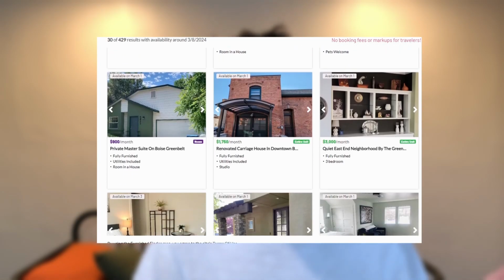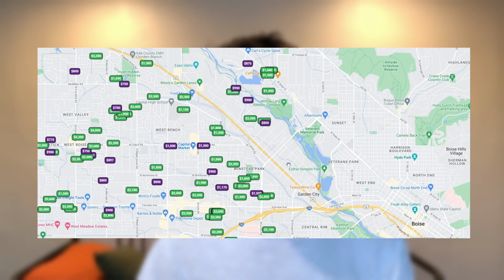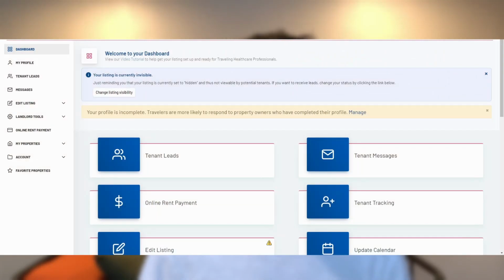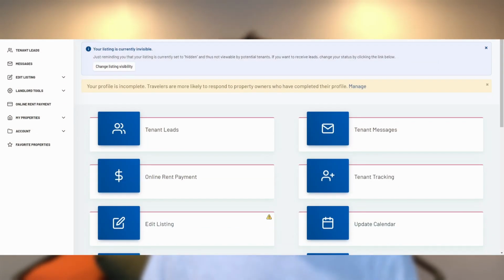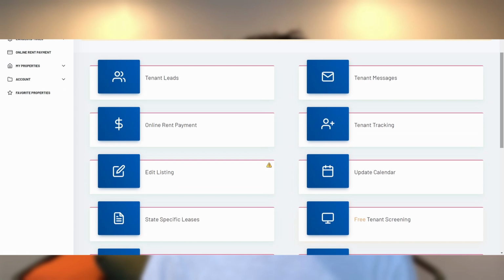House Hacking: Making Extra Money with your Home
The 4th one is the most important
House Hacking means finding ways to make extra money from the home you own, or even rent (check your lease). I share 5 tips that I found when house hacking in 2023.

Timestamps:
00:00 Intro
00:05 How much do you charge?
00:42 Pay for a service
01:16 Write off Expenses
01:48 Buy a TV
02:00 Give up your fridge space
02:22 Recap & Outro